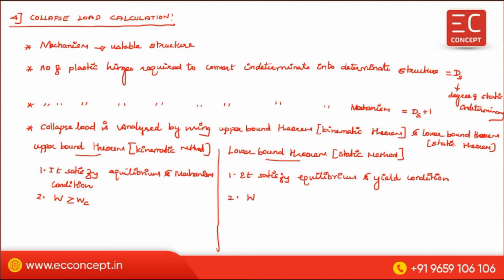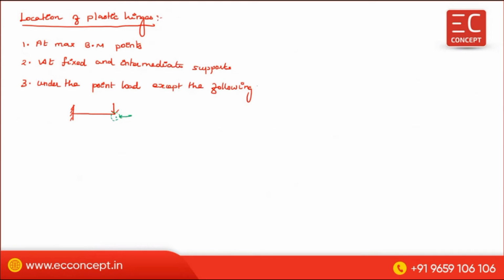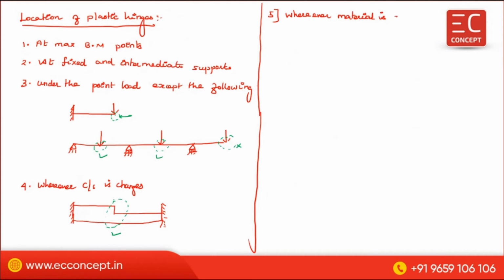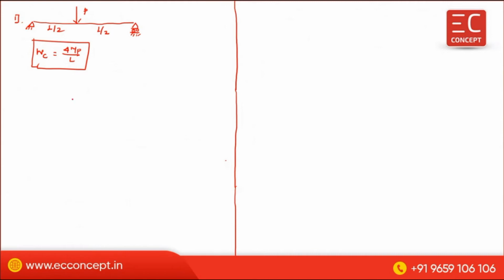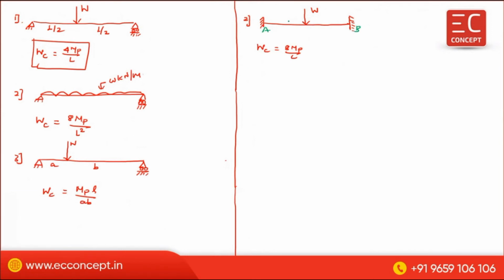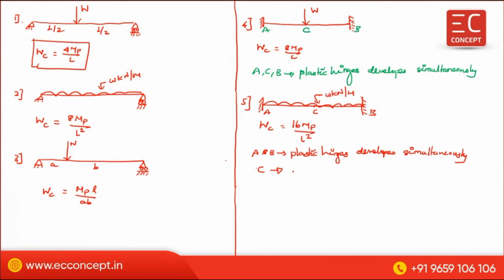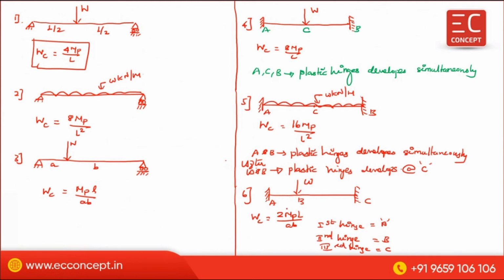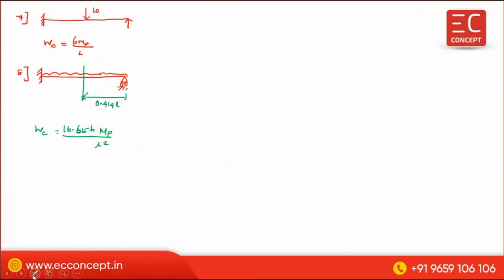Short Notes on Design of Steel Structures | Collapse load connection - Lecture 2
In this video, We have explained Short Notes on Design of Steel Structures Collapse load Connection - Lecture 2

kindly join our telegram group for TNPSC-AE Civil Engineering for free resources..

EC Concept launched TNPSC AE  Subject wise Module Course for Civil Engineering . Subject  wise module course is available for all the Units.

EC Concept announced TNPSC AE 2022 Online Crash Course for Civil Engineering.

Course started from 8th April 2022.

Course hours : 250+ hours

Regular batch: 3 - 5 hours per day.

• 250+ hours of online live classes.
• Regular online practice tests.
• Online test batch covering 3500 quality questions prepared by experts.
• Previous years question paper discussion.
• 100% syllabus coverage.
• Relevant study material will be given.
• Recorded videos of all the live session will be given.